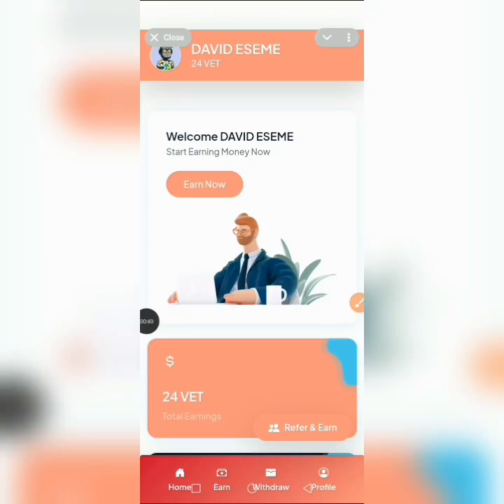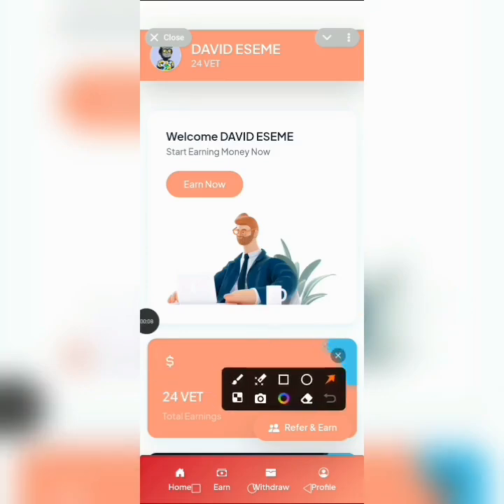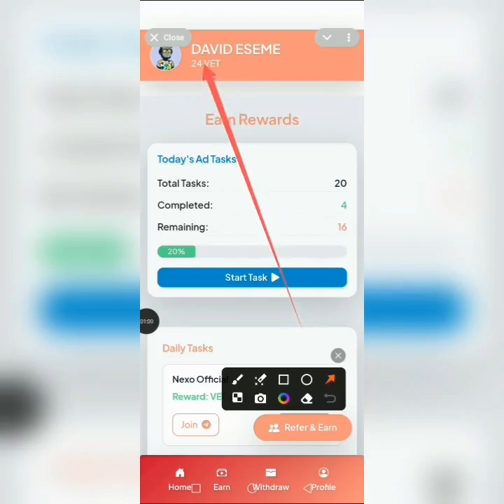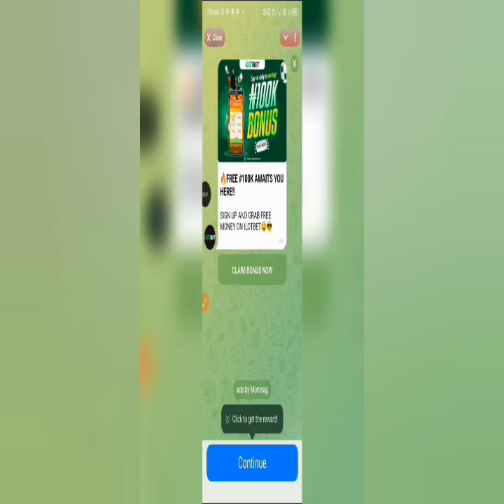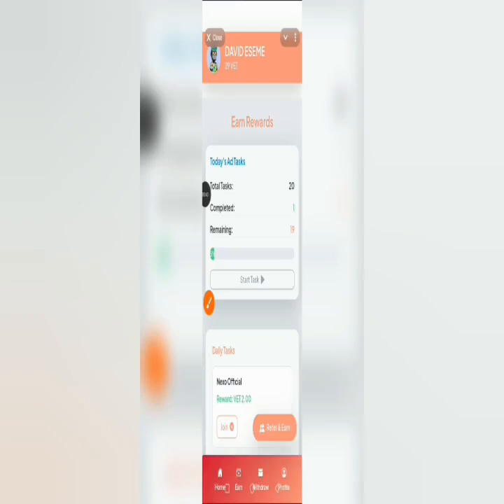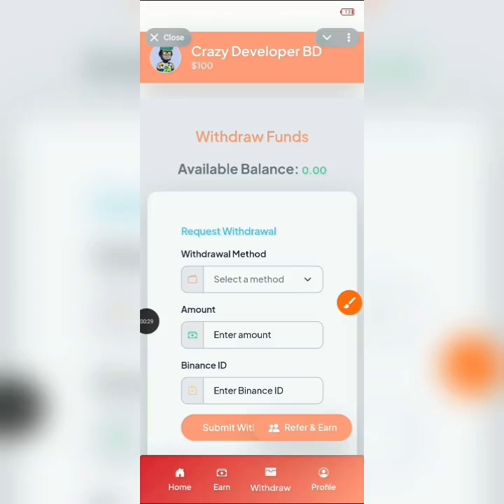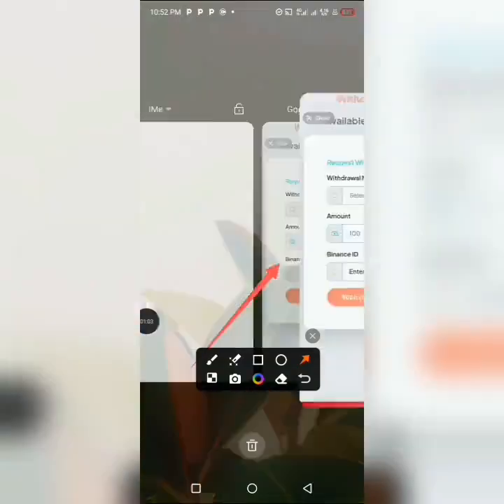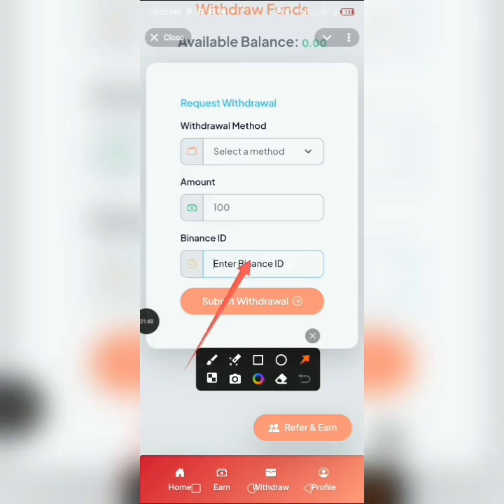WATCH NEXO ADDS AND WITHDRAW YOUR EARNINGS TO BINANCE| $VET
This video explains how to watch ads from nexo on telegram and after watching the ads, it also explains the step by step on how to withdraw your Tokens to binance.

🚀 NEXO DAILY EARNINGS BLAST! 💥
✅ Watch Ads 📺 | Complete Tasks 📔 | Earn $VET Instantly 🪙

💎 1 Task = 1 VET
💎 20 Tasks = 20 VET
💎 +9% Bonus from every referral invite 🔗

📌 Minimum Withdrawal: 100 VET – Cash out anytime!
🔥 Don’t let today’s earning slip away – start now!

➡️ Open Nexo Bot & Start Earning